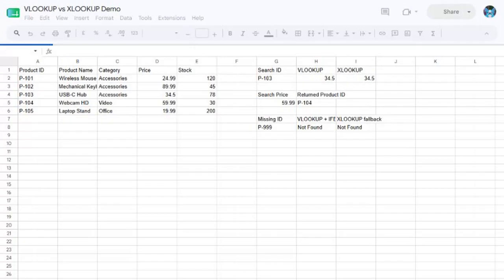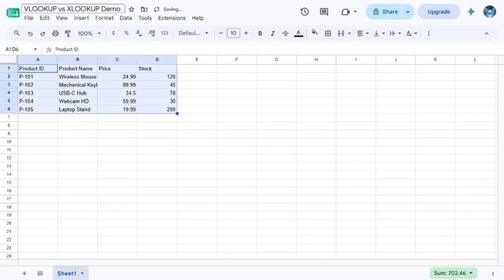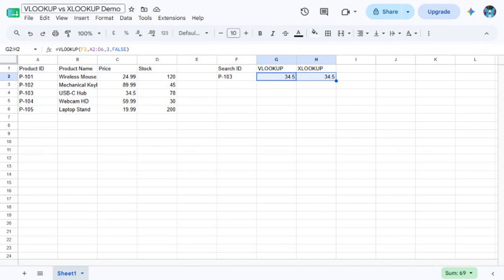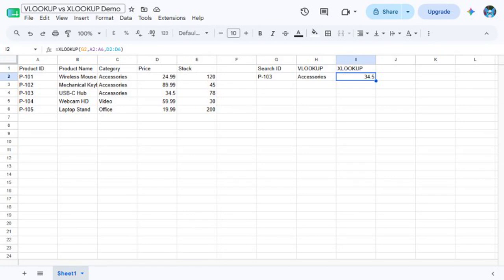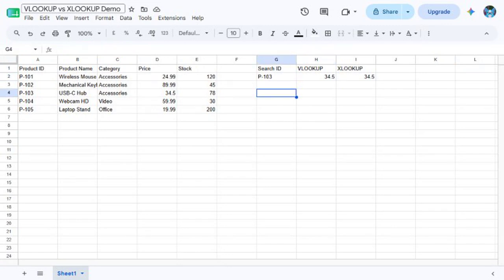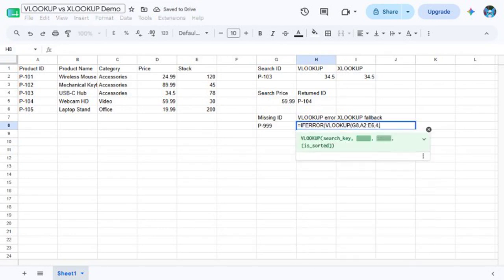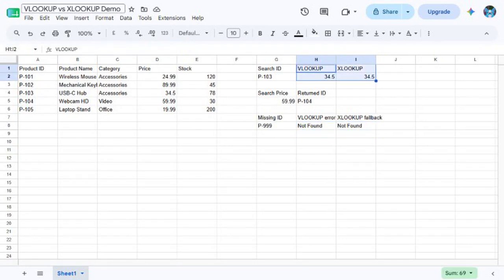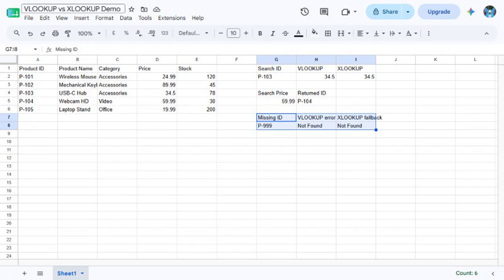3.4 VLOOKUP vs XLOOKUP Which One to Use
Learn the key differences between VLOOKUP and XLOOKUP in Google Sheets through a practical product catalog example. You’ll create exact-match lookups, see how inserting a column can silently break VLOOKUP, repair its column index, use XLOOKUP to return values from the left, and handle missing results with IFERROR and XLOOKUP’s built-in fallback argument.

Timestamps:
00:00 Introduction
00:21 Building the product catalog
00:48 Basic VLOOKUP and XLOOKUP
01:36 How an inserted column breaks VLOOKUP
02:40 Using XLOOKUP to look left
03:32 Handling missing values
04:29 Recap: VLOOKUP vs XLOOKUP